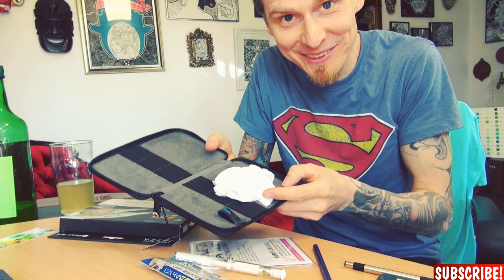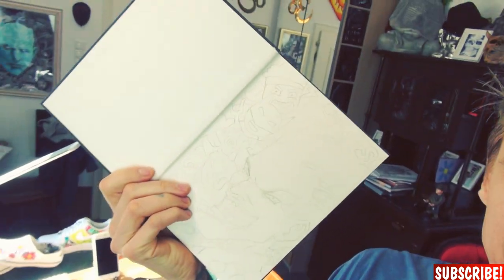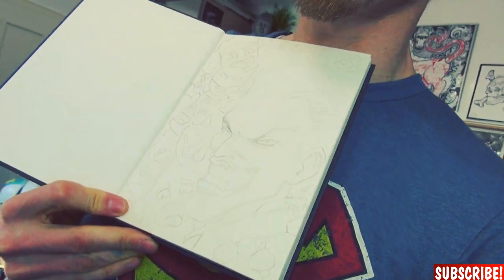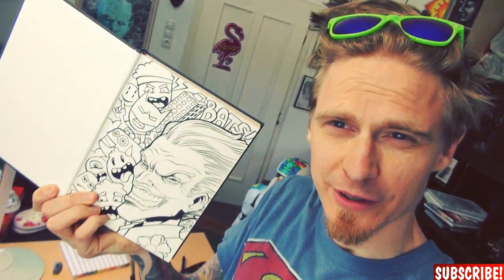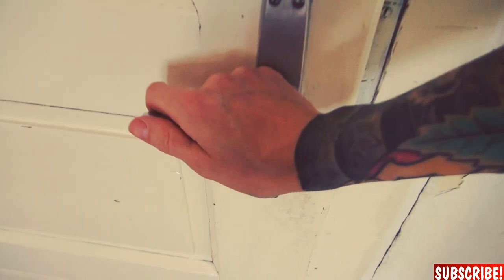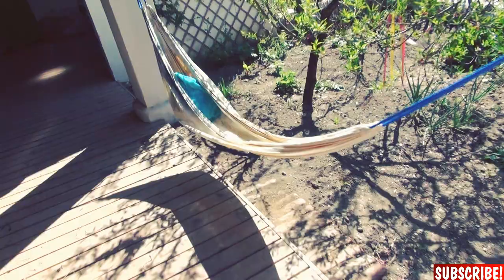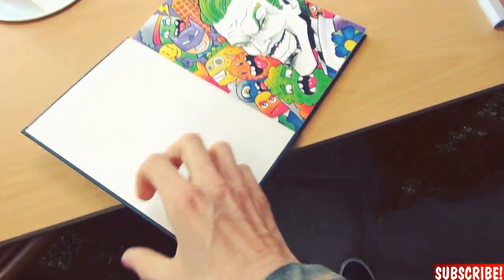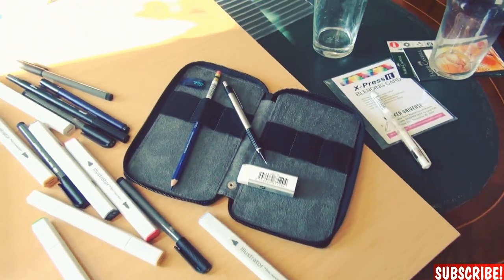Jazza's Jazzy Joker Doodle! *Artbox Review - Dr. Rocke Style😎🤘🏻✏️*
I hope you like this special review :D

Here some of my most beloved materials:

BRUSH PEN:

INK CARTRIGES:

Micron Pens (perfect set):

Copic Marker Set 72:

Copic Marker Set Warm Grey:

Color Pencils:

Arcrylic Pen:

Toned Paper: